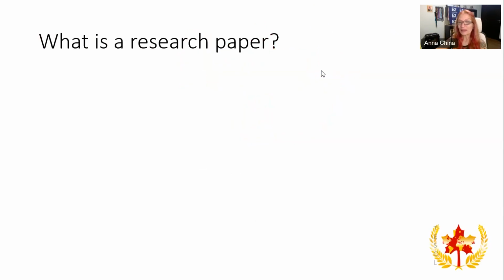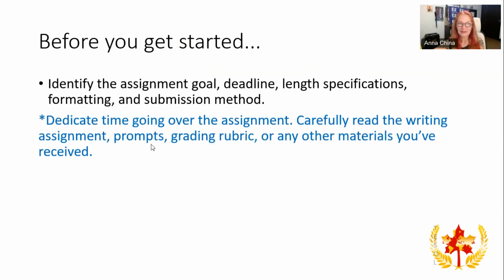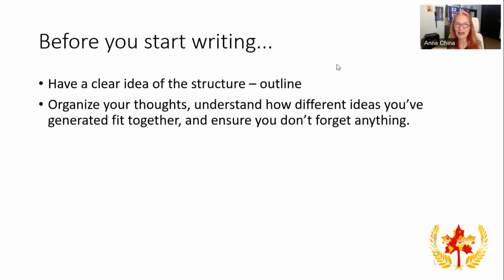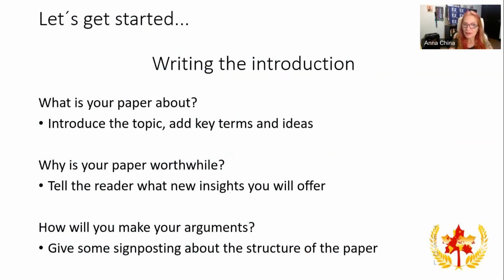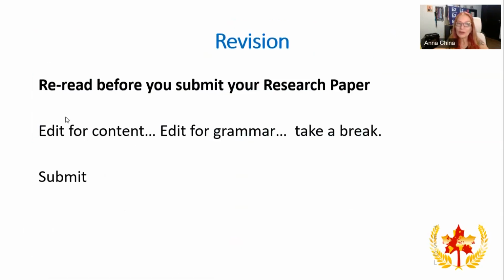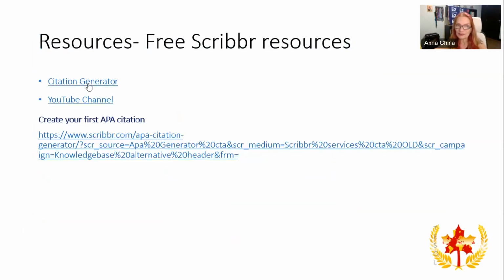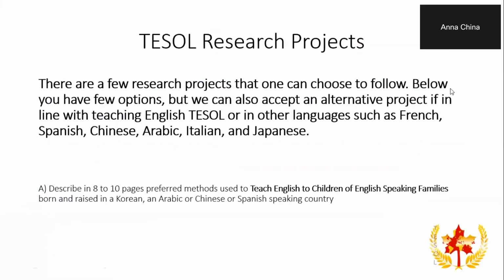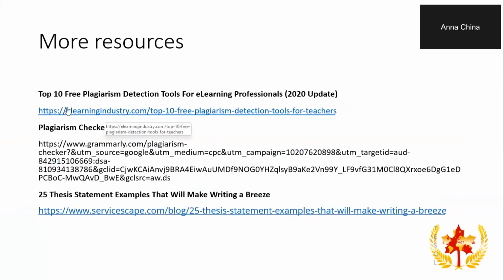TESOL Canada Certification- 18th Lecture- 11/30/2022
Research Projects in TESOL
Academic Essay Writing Skills and Methods